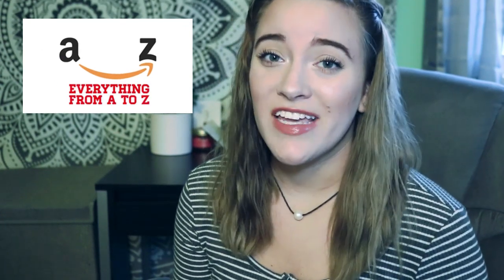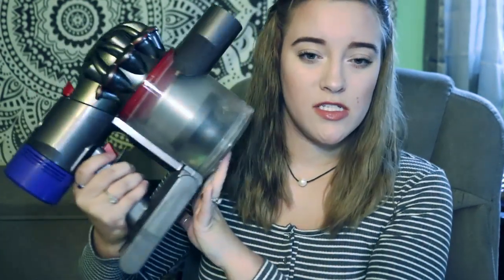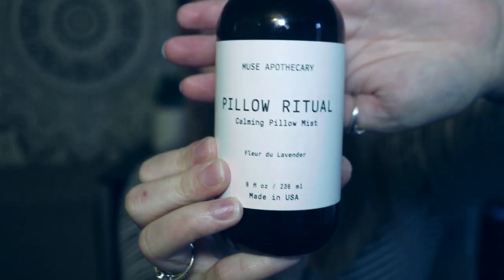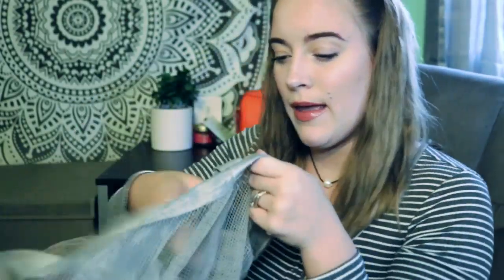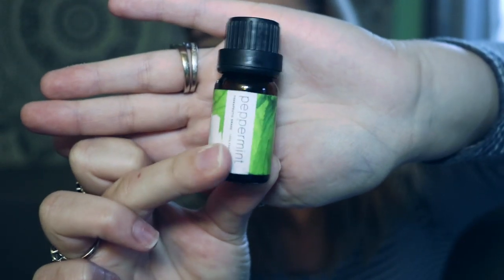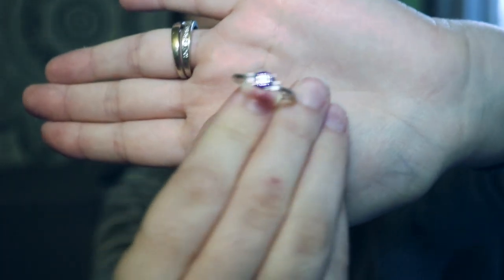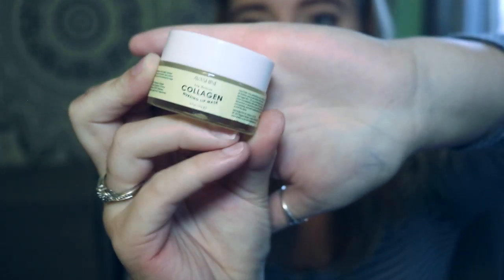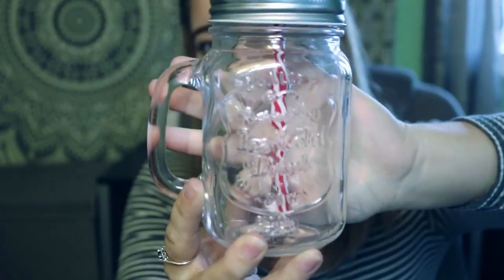AMAZON FAVORITES || THINGS YOU NEED???!!! AMAZING LIFESTYLE PRODUCTS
Hey Guys In todays video I am Doing My FIRST AMAZON FAVORITES VIDEO!! These are all products I love... its kinda a mix of everything!

PRICES DO CHANGE!
Pillow Mist
Bodysuit : { Many Options }
Oil Set
Fitbit Covers { I have the Versa Original}
Jewelry Box
Lip Mask
Mason Jar